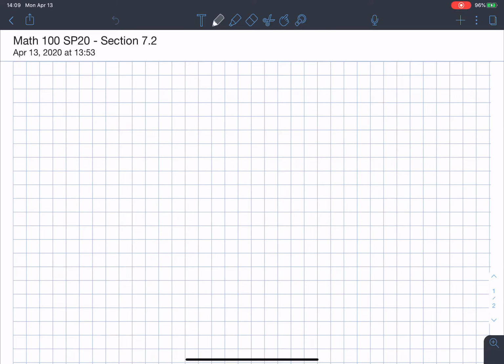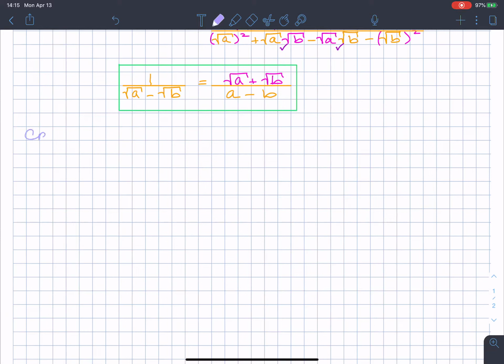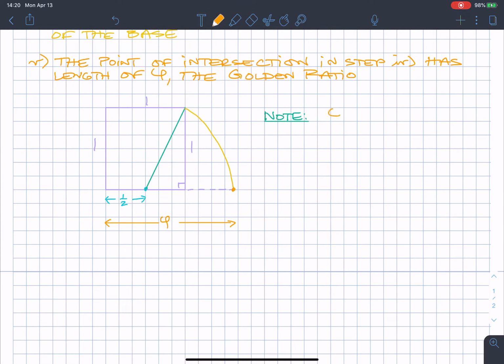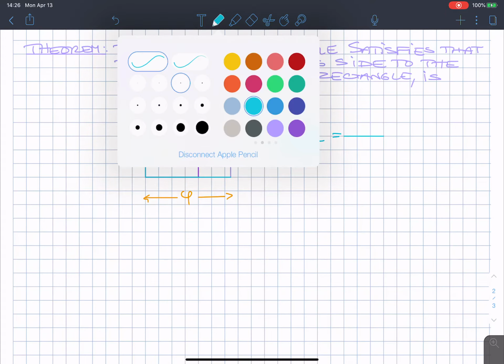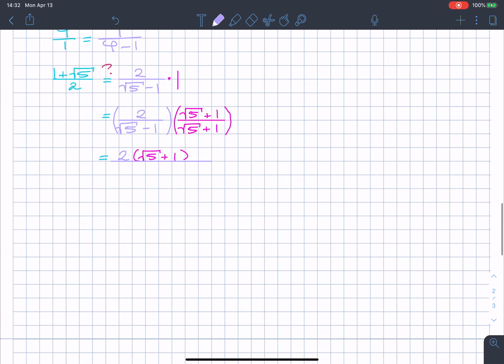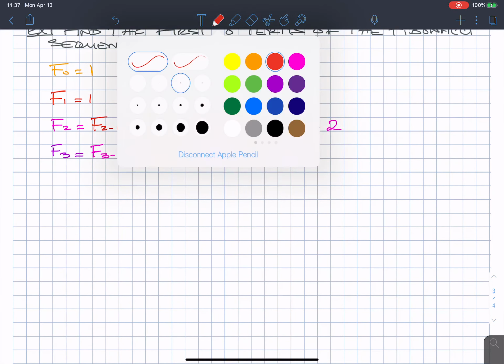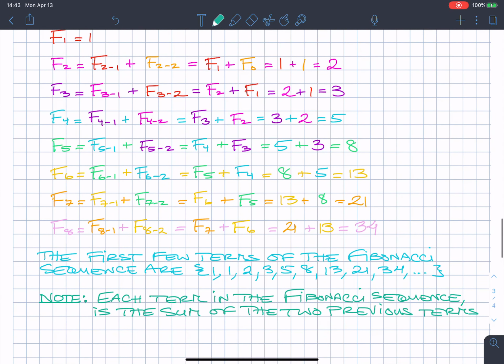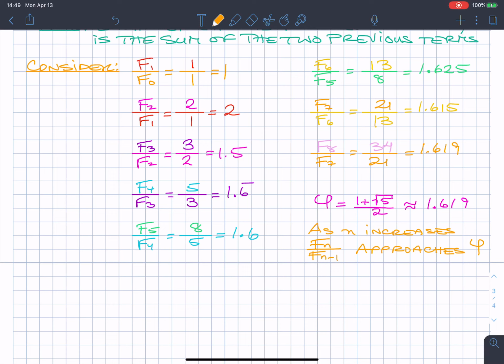Math 100 - Section 7.2